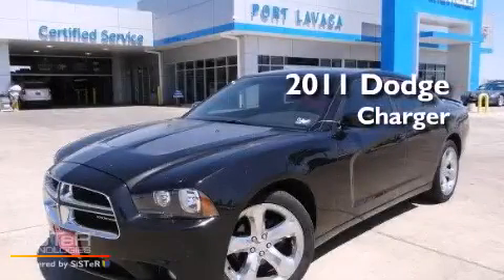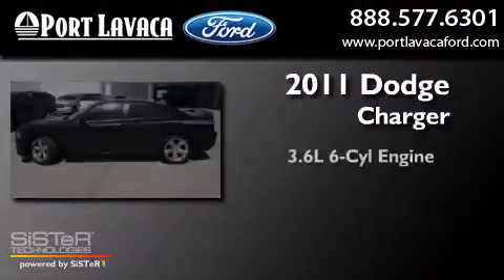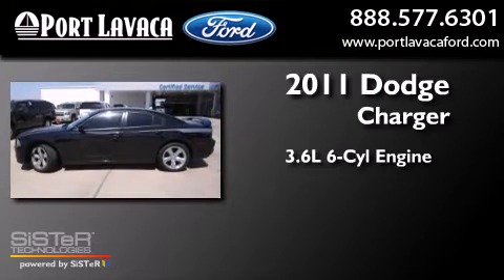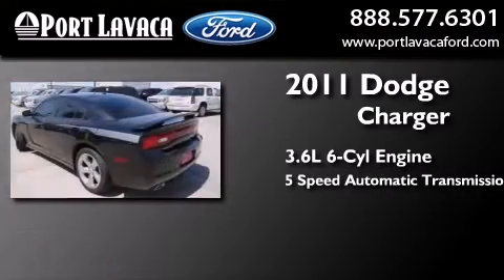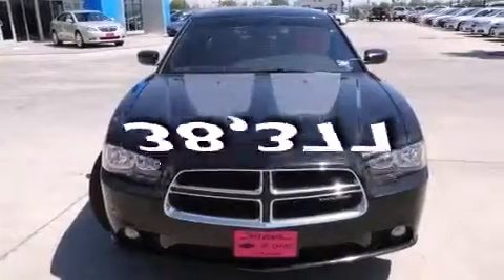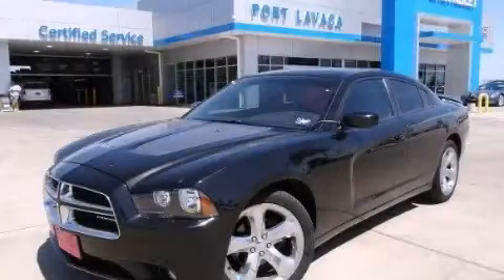Used 2011 Dodge Charger Port Lavaca TX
We have been honored to serve the Port Lavaca TX area , we promise that your experience at our dealership will exceed your expectations ! Year : 2011 Make : Dodge Model : Charger Engine : V6 3.6L Trans . : Automatic Exterior : Brilliant Black Crystal Pearl Miles : 38,377 Interior : Black/Tan Interior Stock : BH539291 Port Lavaca Ford 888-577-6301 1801 State Hwy 35 S Port Lavaca , TX 77979